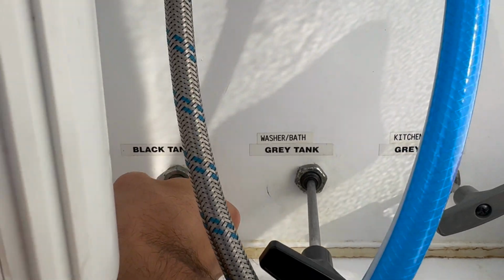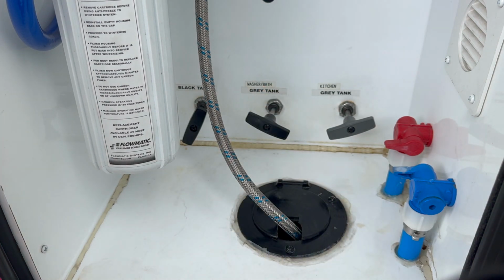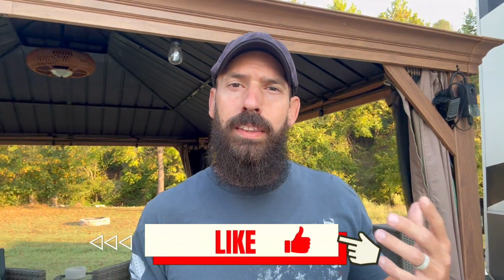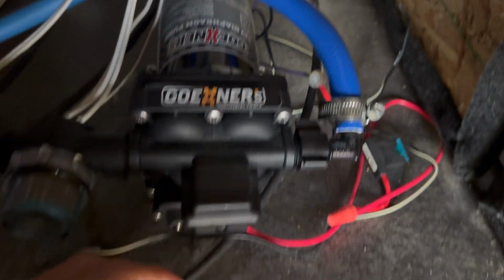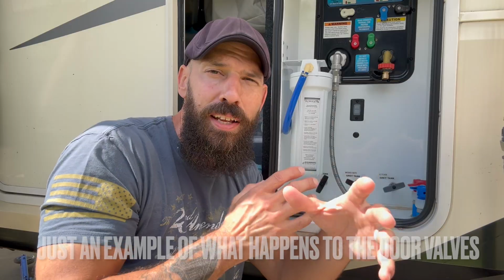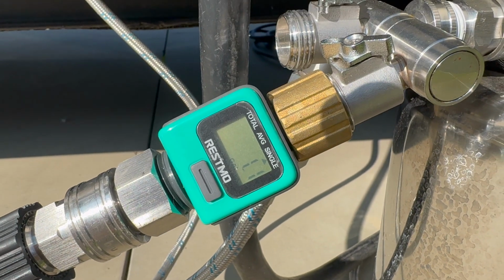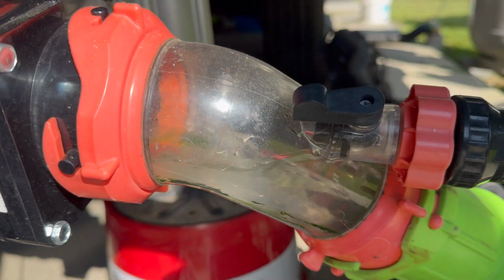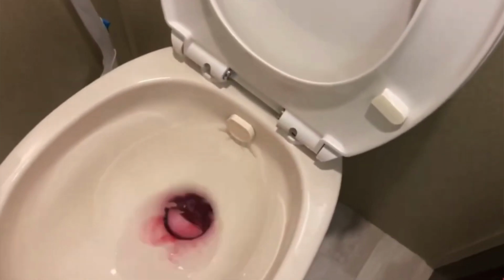How to Maintain, Fix and Keep your Black & Grey Tank Handles Working Smoothly!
Don’t forget about your black and grey tank handles. These handles require little but necessary maintenance to keep them running smooth and working correctly.

🔹Boeshield T-9 Rust prevention and lube
🔹Thetford drain valve lubricant
🔹Valterra twist on sewer gate valve

🛠️✅✅FIX RV ISSUES YOURSELF✅✅🛠️
Save MONEY!!💰 Learn what the PROs know with a self-paced ONLINE course packed with practical tips and step-by-step instructions to empower you as an RV owner.

✅👇🏼💦BLUE TECHNOLOGY WATER 💦 👇🏼✅
Save on all Blu Tech Filtration Systems and Water Hoses!

⭐️SHOP ALL OF OUR PRODUCTS⭐️
✅ Why Wait Amazon Page ✅
All of our favorite RV gear, categorized & located on our Amazon Storefront.

🇺🇸THE BEST RV INTERIOR AND EXTERIOR CLEANING PRODUCTS.

💵SAVE ON NEW RV MATTRESS 💵

⭐️❤️❤️PRODUCTS WE USE AS FULLTIME RVERS❤️❤️⭐️
✅Cleaners, Lubes, Tapes, Sealants
🔹Eternabond Tape
🔹303 UV protectant spray
🔹Happy Campers blank tank treatment
🔹Plumbers silicone grease
🔹30 Seconds Outdoor Cleaner
🔹Lucas Red n Tacky Grease
🔹Proflex RV Sealant
🔹Alpha Systems 1021 Self Leveling Sealant

✅Water Connections, Hoses, Filtration
💦💰BLU TECH WATER PRODUCTS💰💦
🔹Blu Tech 50’ Stainless Steel braided water drinking hose: 💰💦
🔹Blu Tech 90 Degree stainless steel elbow water connections: 💰💦

✅RV Must Haves
🔹Camco 20’ Rhino sewer hose kit
🔹Maxx Haul wheel chocks
🔹TST Tire Pressure Monitor System
🔹Viair Portable Compressor
🔹12 Ton Bottle Jack
🔹Torque Wrench
🔹1/2 Drive impact flip socket set
🔹50 Amp Extension Cord
🔹RV power adapters 50amp to 30amp
🔹RV power adapters 30amp to 15amp
🔹Hughes Watchdog EMS-50 Amp surge protector
🔹Telescoping A-frame ladder
🔹IWISS PEX Cinch tool
🔹Camco clear 90degree sewer elbow
🔹Camco 20ft sewer hose slinky support
🔹Camco rubber donut sewer seal
🔹Camco clear 45degree sewer elbow
🔹242 piece fuse assortment kit
🔹Water alarm Detectors

.NOTICE.
This commission comes at no additional cost to you but helps us keep providing the content we share. We recommend these products because we use them as ourselves and find them helpful to us not because of the small profit we make. Every linked product we use and appreciate it when you use our links. Thank you.